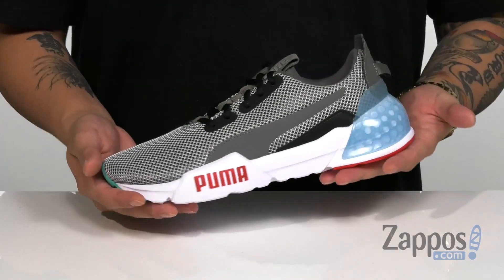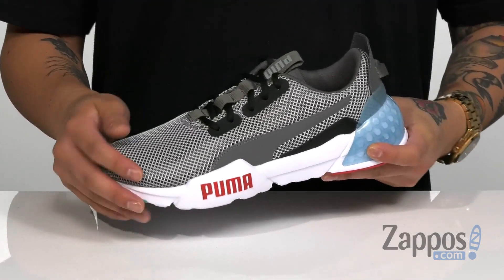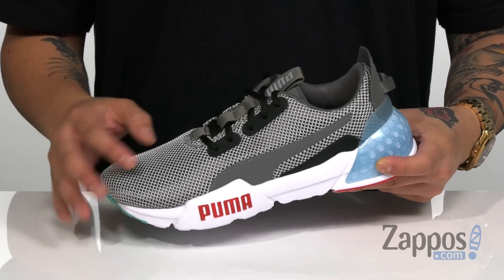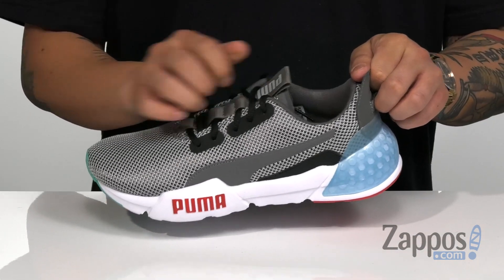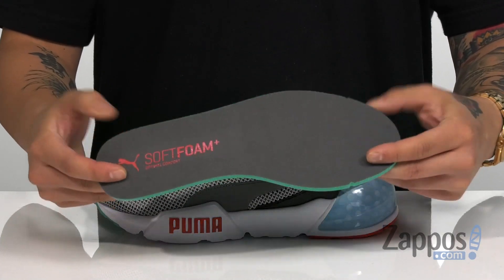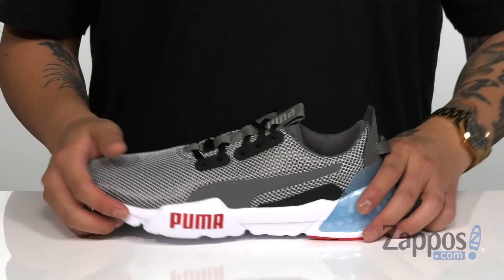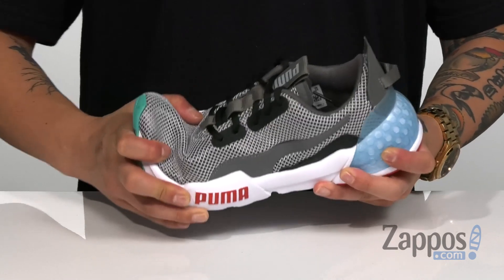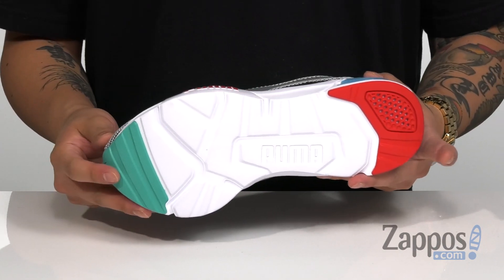Puma Kids Cell Phase (Big Kid) SKU: 9235297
Take your training to the next level of performance with the PUMA&reg; Kids Cell Phase sneakers.
Woven upper made from breathable mesh for superior airflow.
Man-made leather Formstrap at side.
Traditional lace-up closure for a secure and adjustable fit.
Round-toe silhouette.
Pull-tabs at heel and tongue for easy on and off.
Visible CELL technology at back heel.
Mesh lining and footbed.
Durable rubber outsole.
Imported.